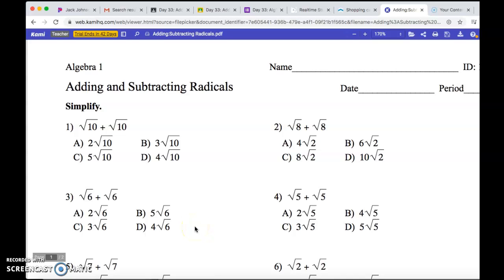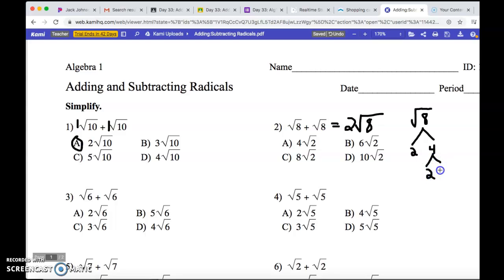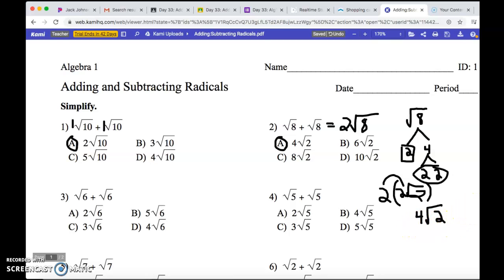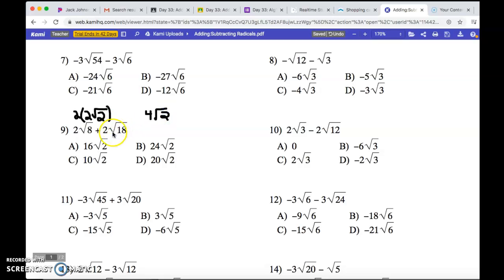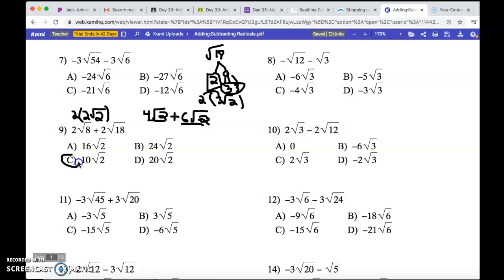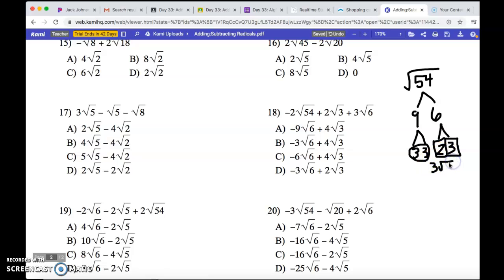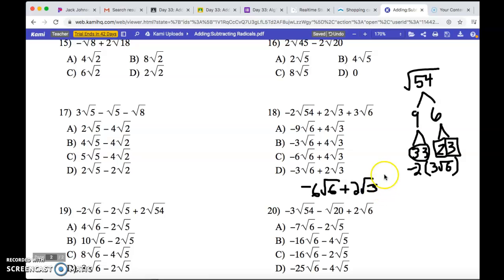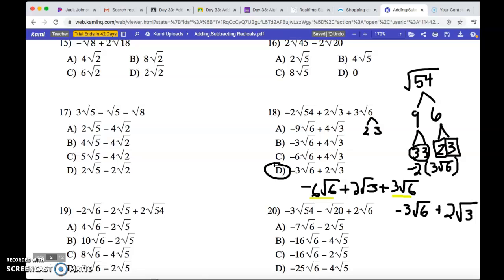Add/Subt Radicals Notes